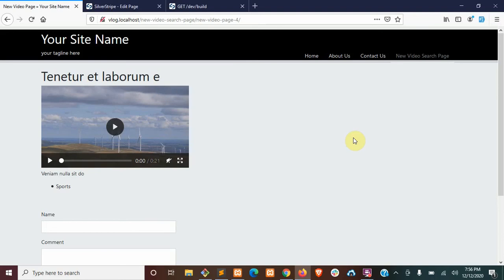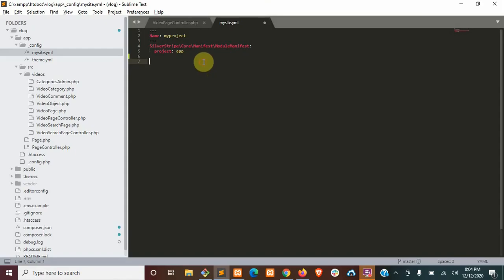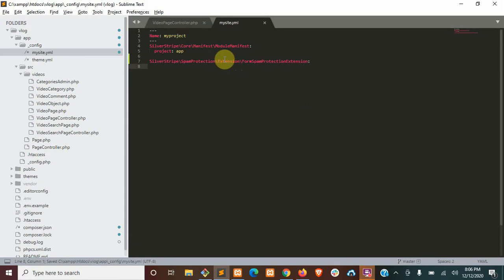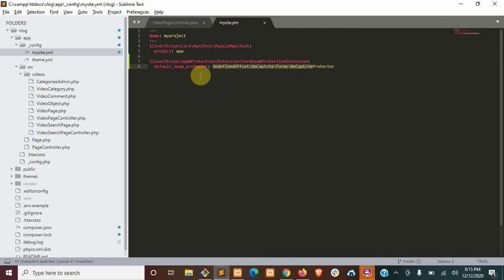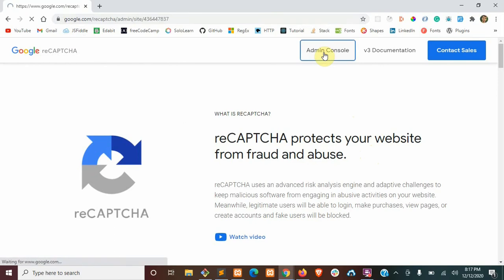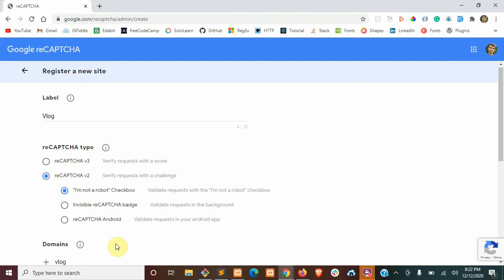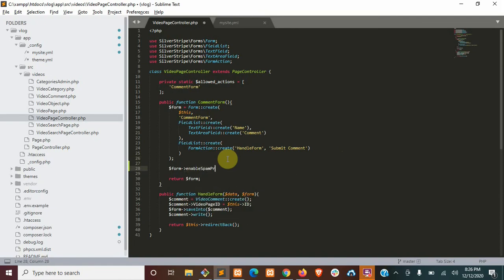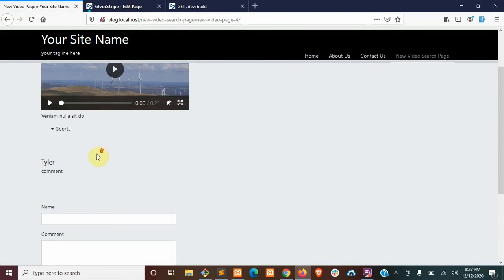reCAPTCHA Spam Protection - How to use the SilverStripe CMS/Framework Episode 10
In this brief episode, I walk you through adding a reCAPTCHA challenge to your comment form for increased spam protection.